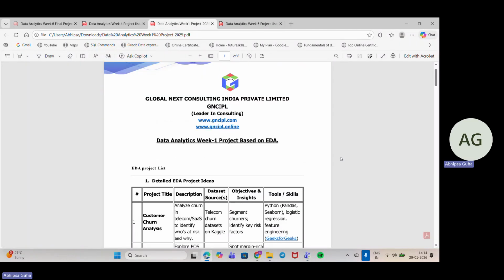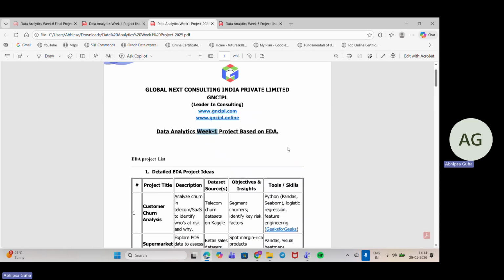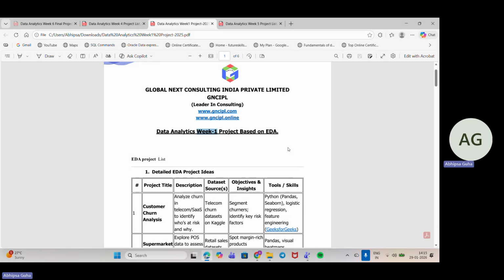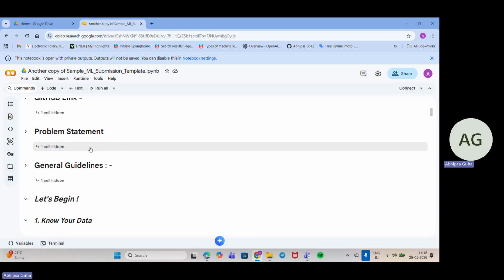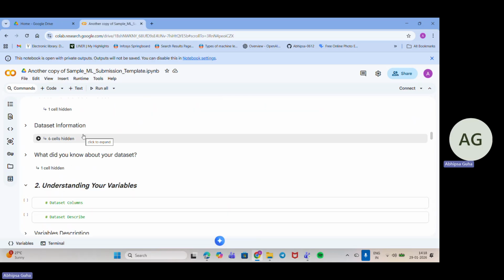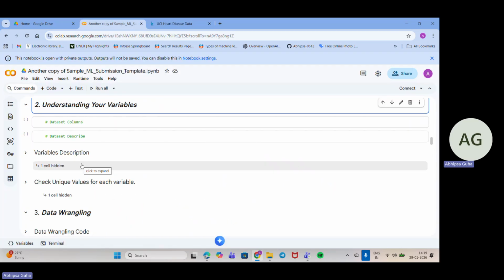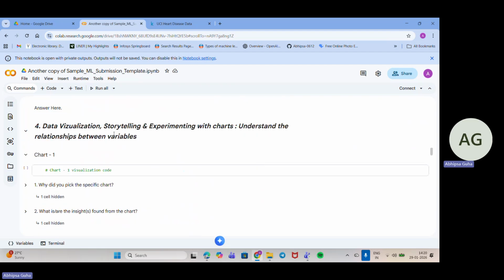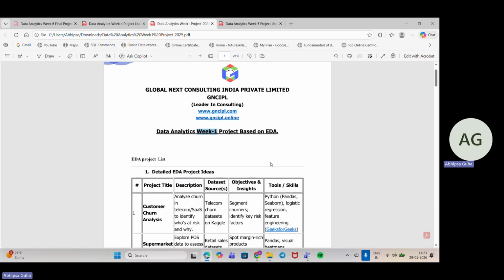Project Sheet Data Analytics 45 Days Internship